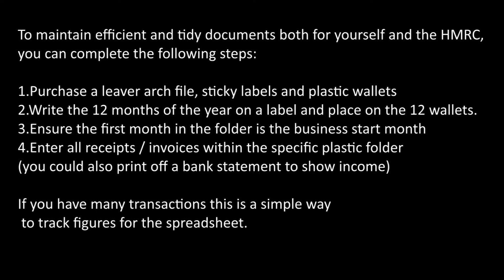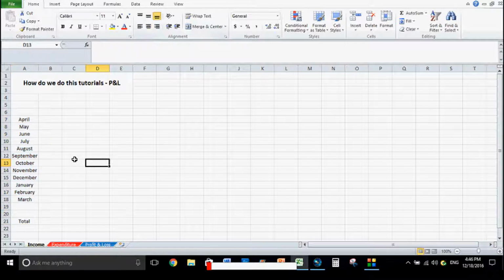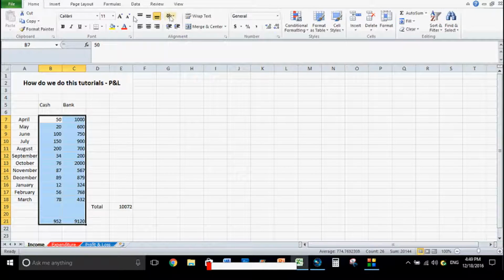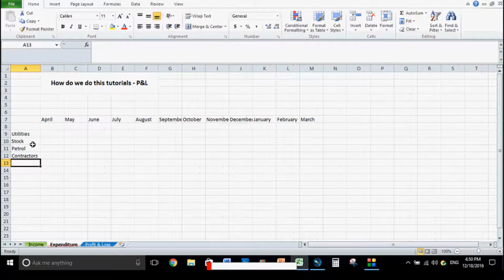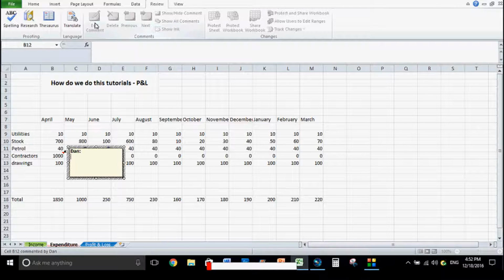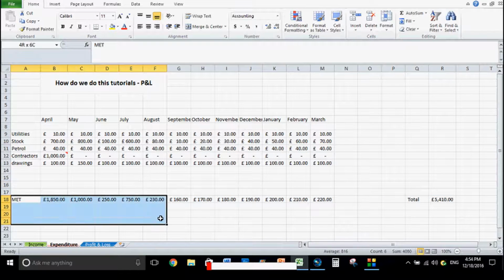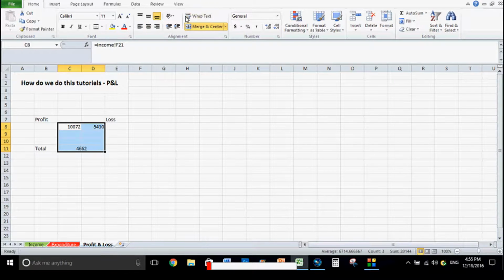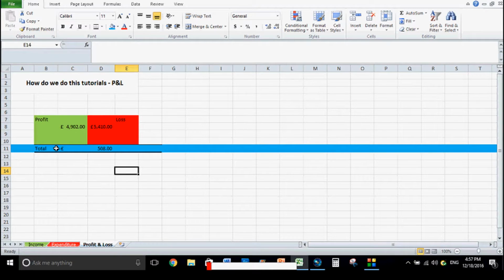How to track finances and create a profit and loss spreadsheet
How to create a simple profit and loss spreadsheet on Microsoft Excel. This is perfect for self-assessments and for yearly accounts. This video is a step by step guide on how to create a profit and loss account.

This video is perfect for sole traders who want an upper hand on their years accounts.